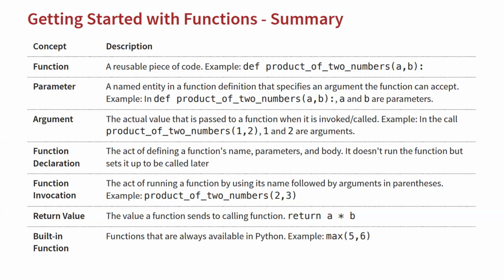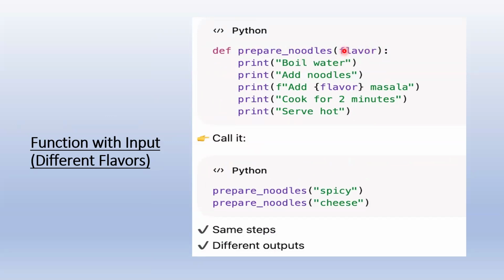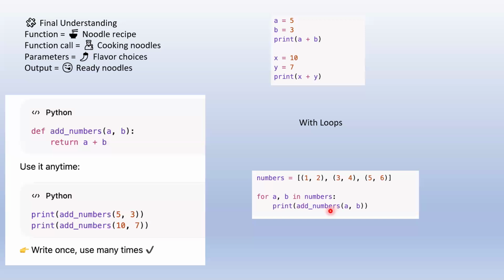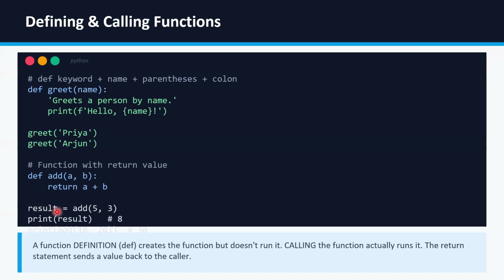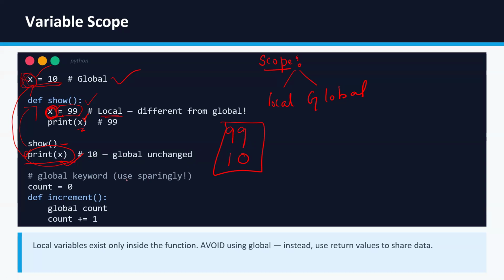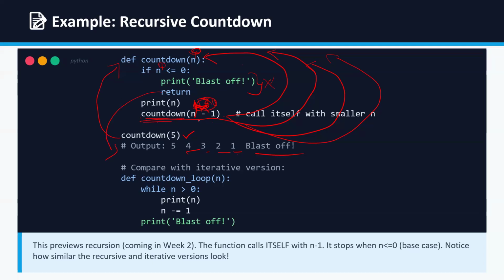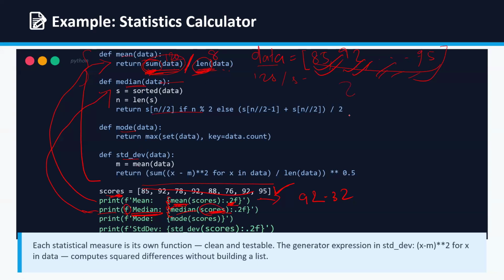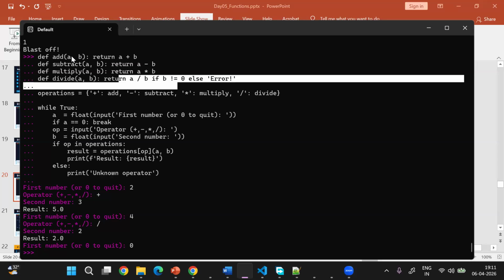Python - 04 - Functions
In this video, we will learn about functions in Python in a simple and beginner-friendly way.

Functions are used to group a set of statements together so that we can reuse the same code whenever needed. They help us avoid repetition and make programs easier to read, understand, and maintain.

Topics covered in this video:

How to define a function in Python
How to invoke or call a function
Function without input
Function with input or parameters
Difference between parameters and arguments
Function with return value
Function without return value
Recursive function
Simple examples of recursion
Common mistakes while using functions